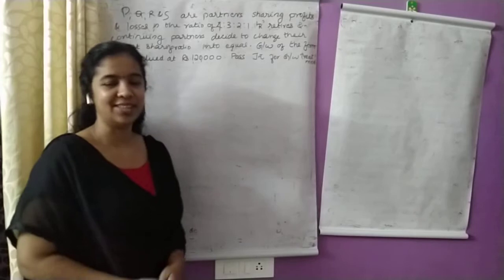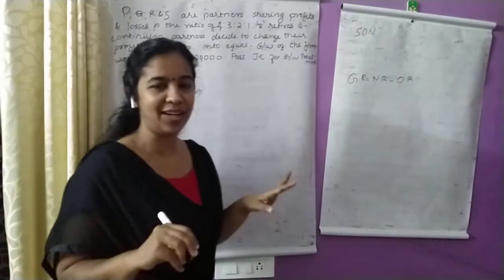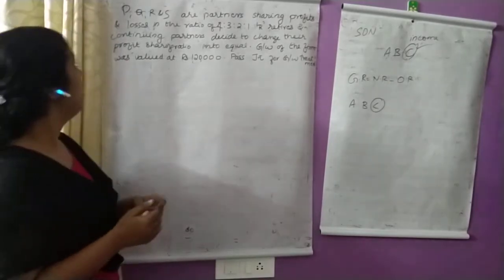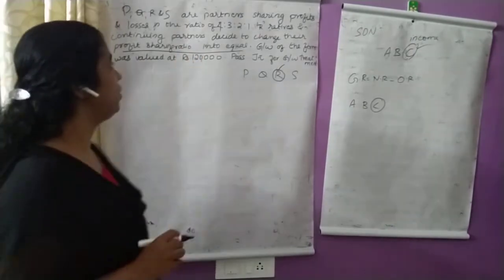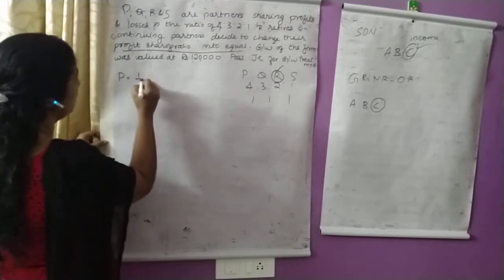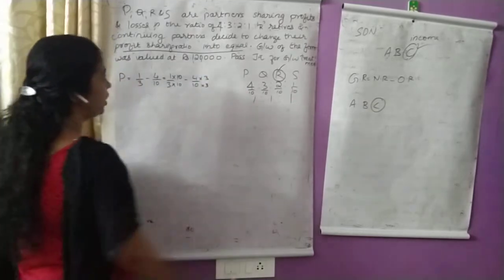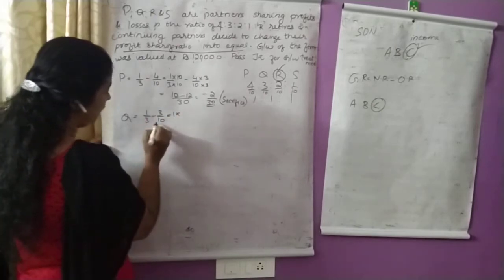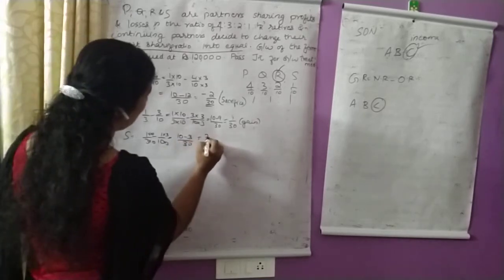Retirement of partners//GOODWILL//PLUS2 ACCOUNTANCY//MALAYALAM